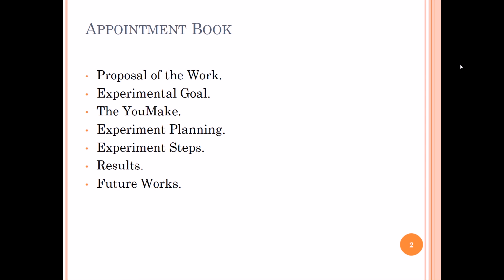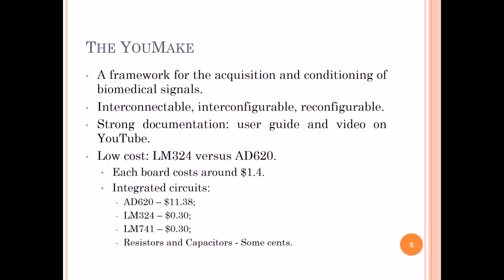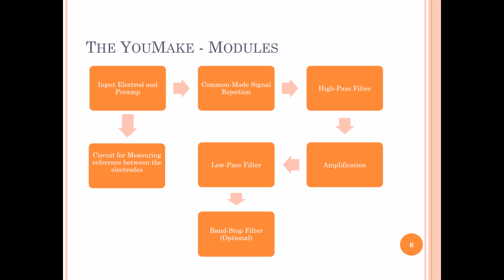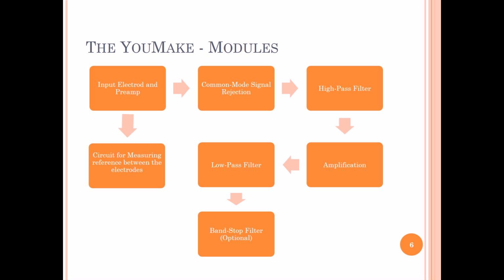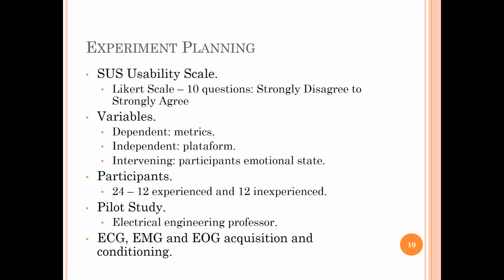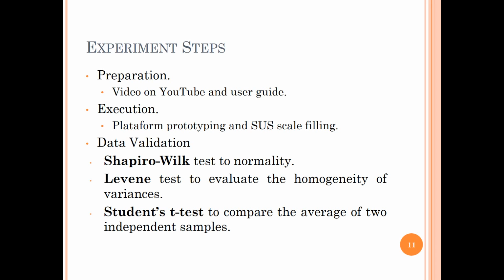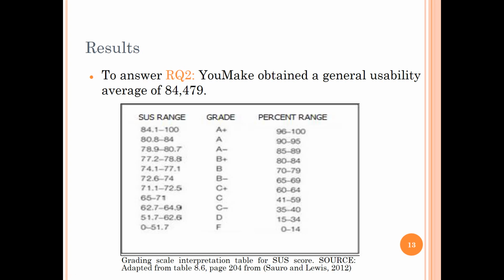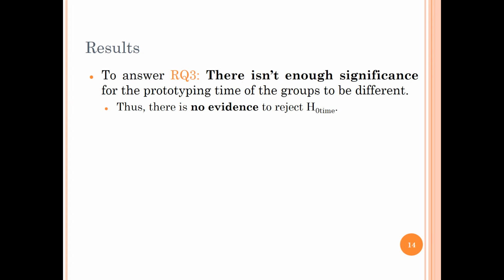ICEIS 2017 - Paper 98 by Diego Assis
An Experiment to Assess an Acquisition Platform and Biomedical Signal Conditioning.